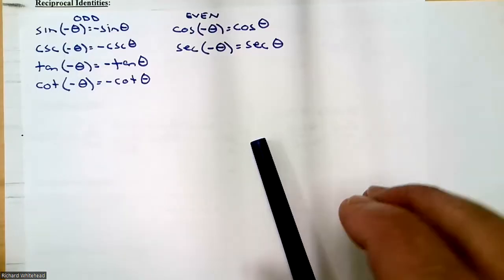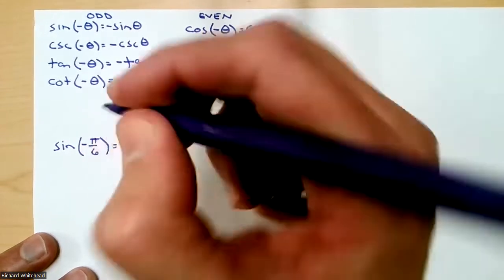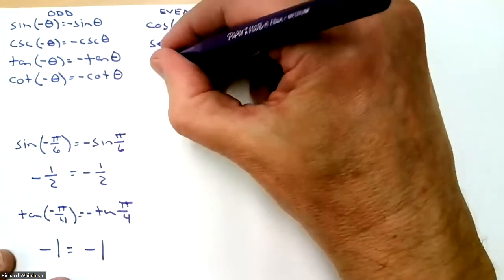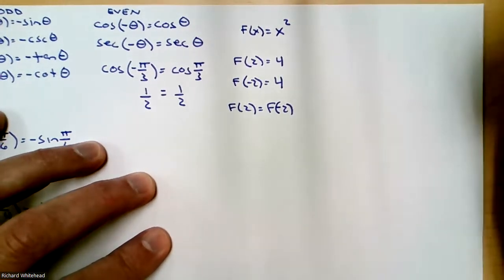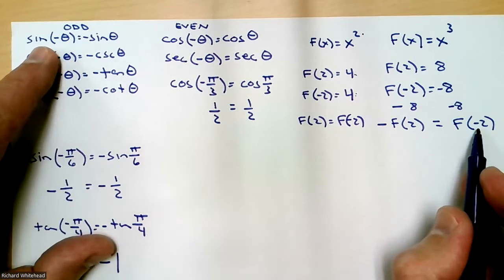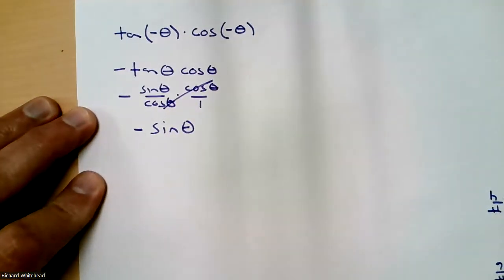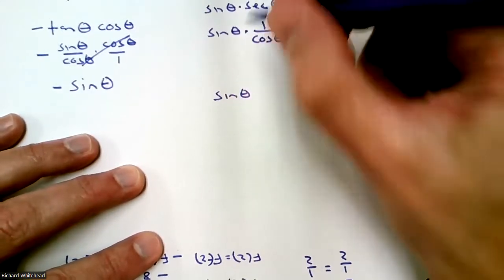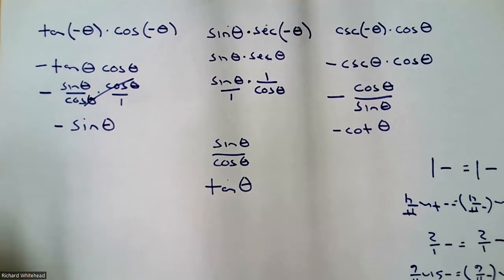Video Unit 4 Odd Even Identities